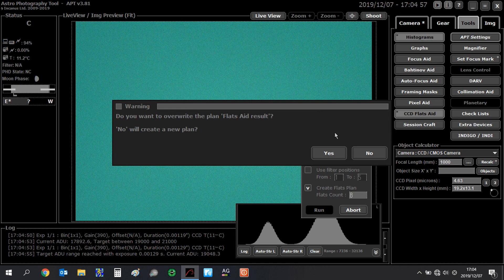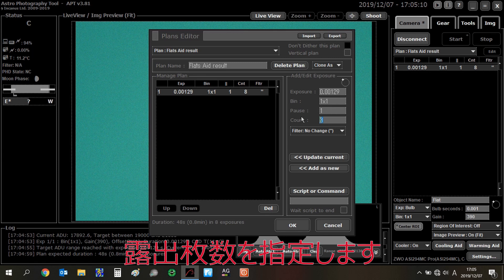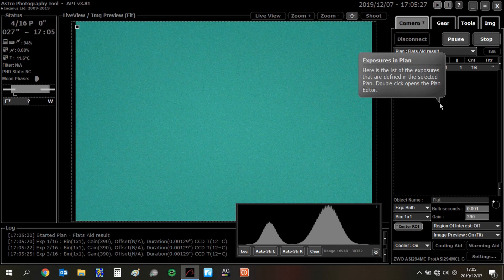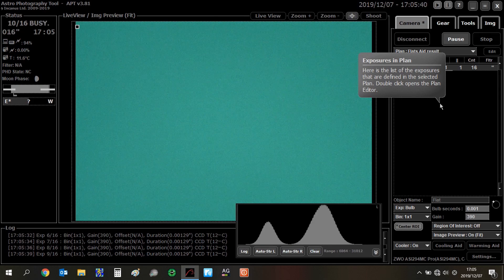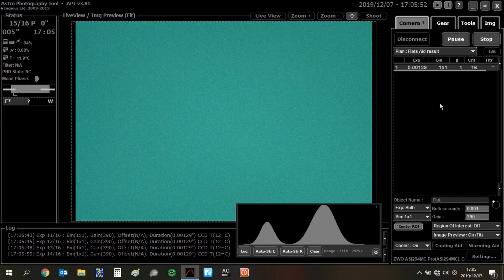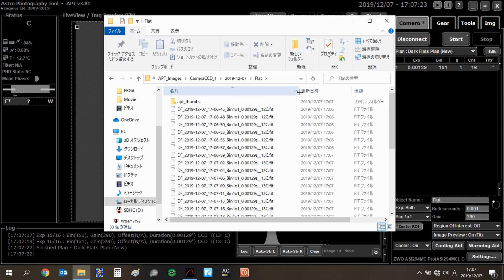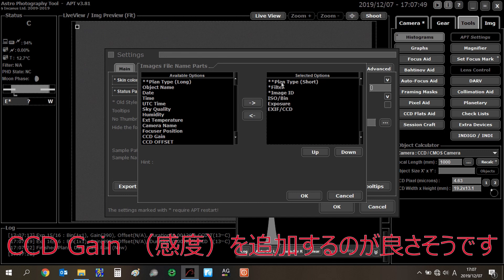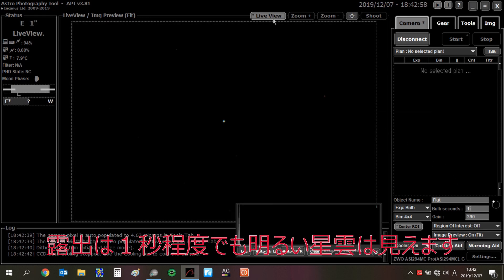【天体写真】ZWO ASI カメラの導入#3 （APTで撮影）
ZWO ASI カメラの導入#1～#2 で各種ソフトウェアをインストールしたので、APTを使って実際に ZWO ASI カメラで撮影してみます。オートガイドでディザリングも行っています。
※パンチミスしてました... 動画中でDarkFalt と表示されるのは DarkFlat です... orz